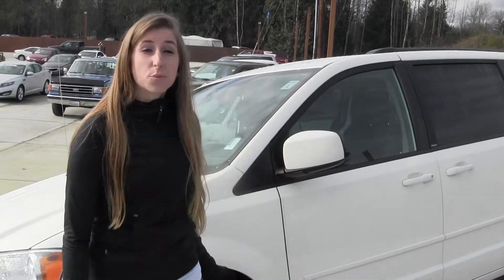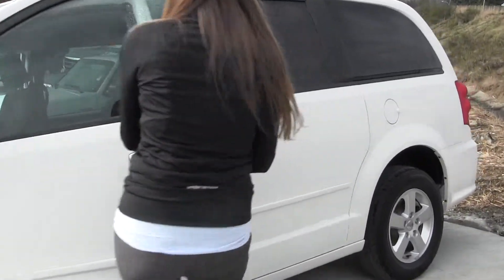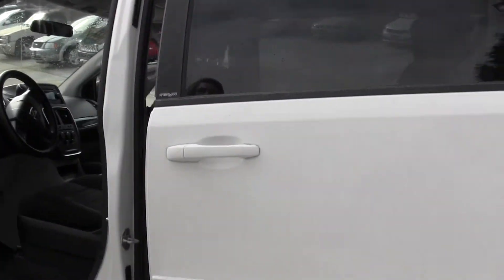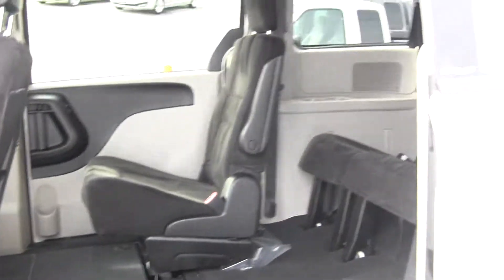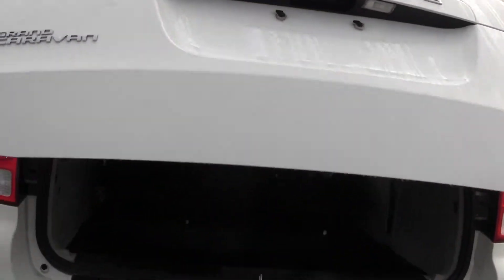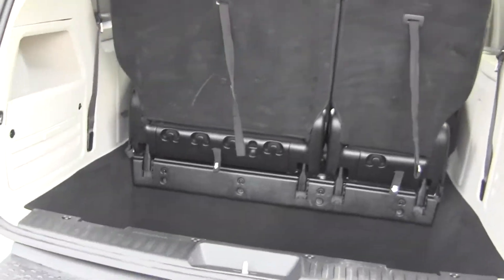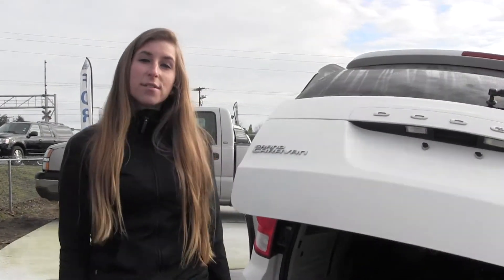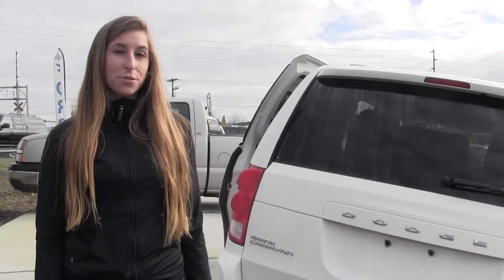Virtual Tour of a 2012 Dodge Caravan at Marysville Ford